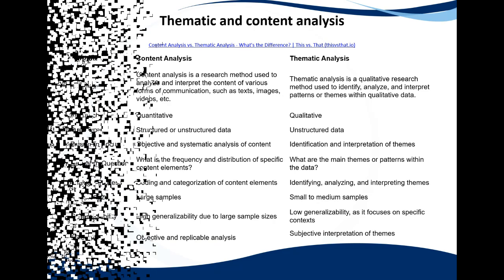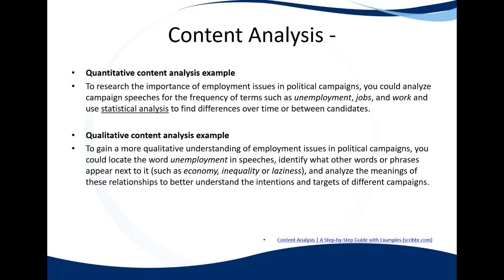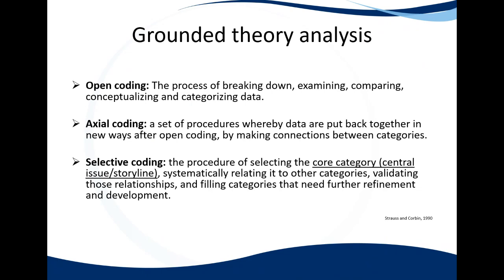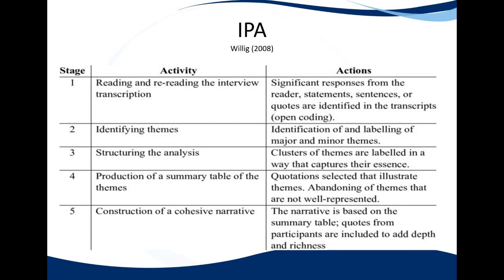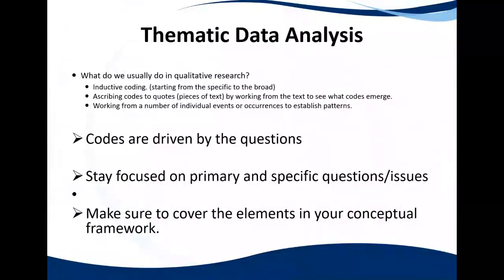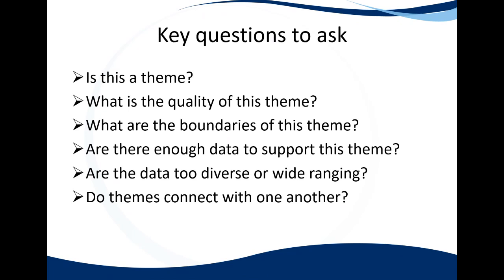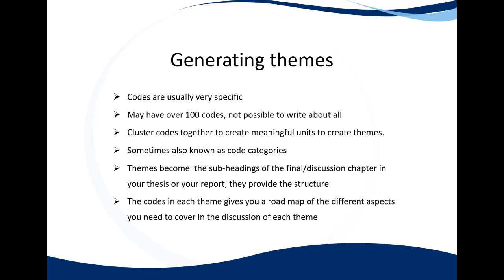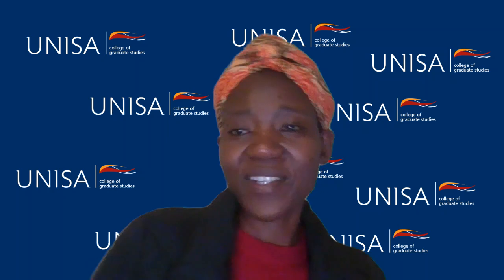Selecting a Methodology and Research Design Qualitative Research part III